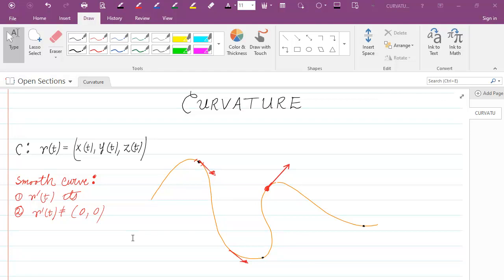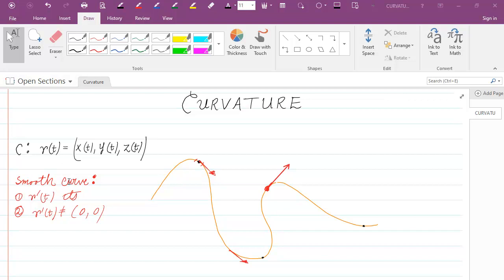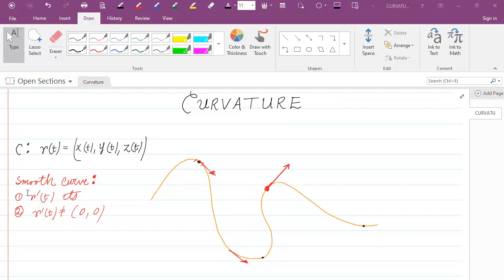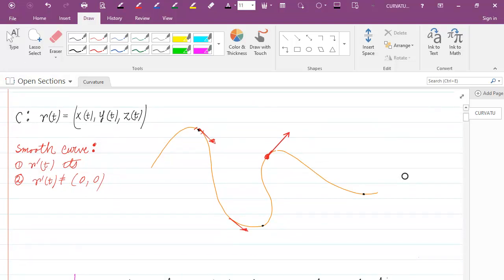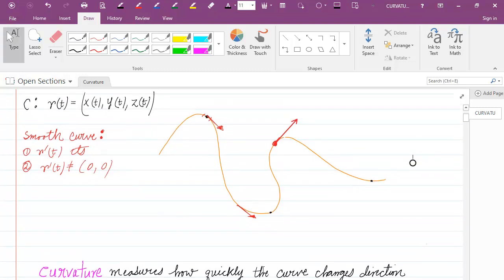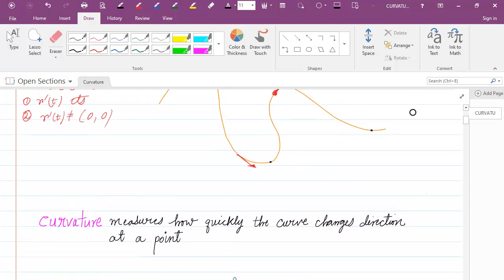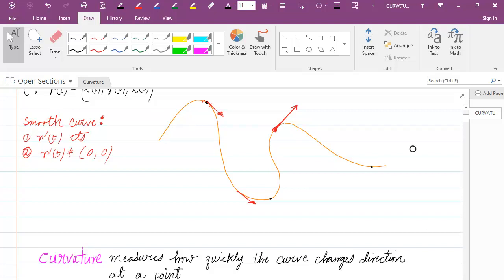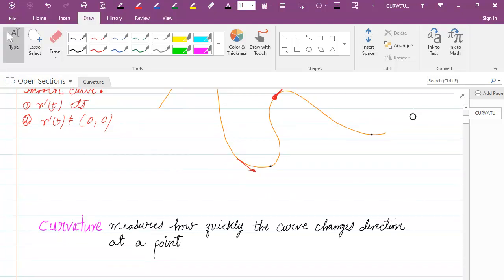V10 13 3 Arc Length